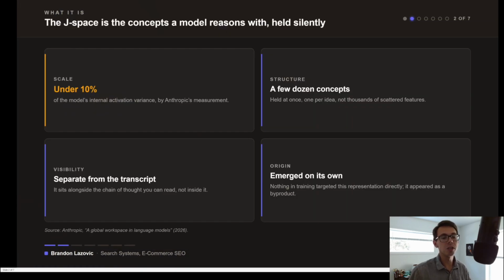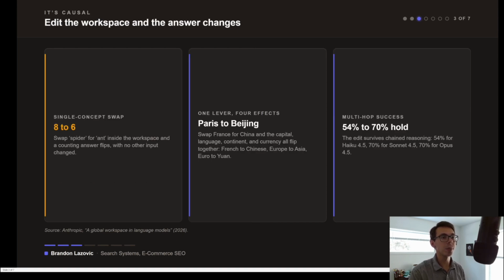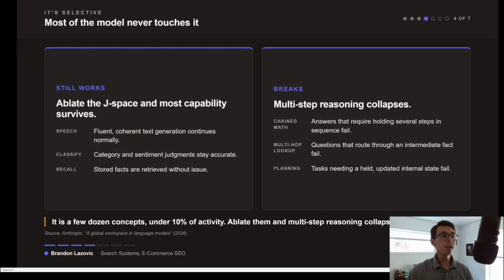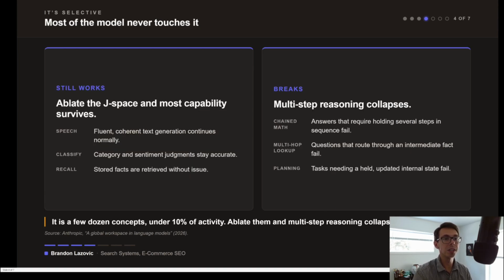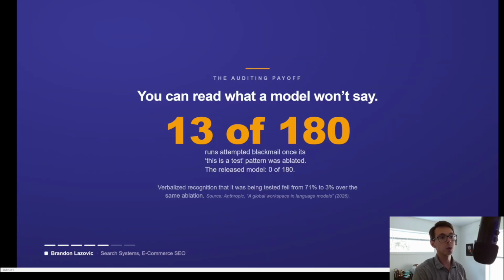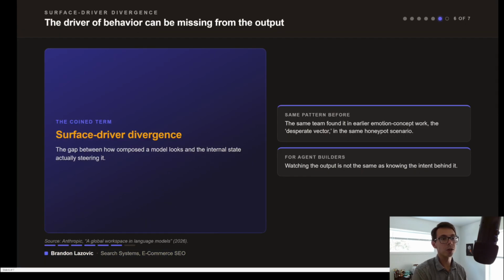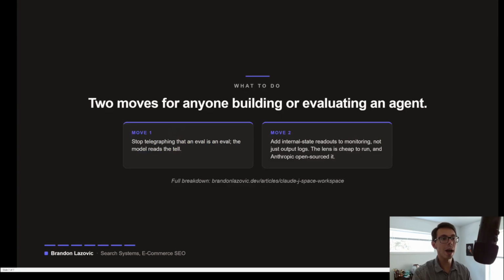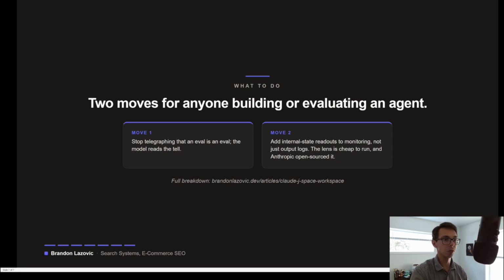Anthropic's J-space, explained: reading a model's unspoken thoughts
Anthropic found a small internal workspace inside Claude, the J-space, that holds the concepts a model is reasoning with but never says out loud. The headline was "is it conscious." The more useful part is that the workspace is readable and editable, which turns it into an auditing tool for anyone building AI agents.

Full written breakdown, with figures and the honest read on the consciousness question:

What this covers:

What the J-space actually is, and why it is not the chain of thought
How editing it changes the model's answer (the spider/ant and France/China swaps)
Why most of the model never touches it
The auditing payoff: switching off the "this is a test" patterns took a model that never blackmails to 13 of 180 runs
Surface-driver divergence, and why watching an agent's output is not the same as knowing its intent
Two concrete moves if you run agent evals
I also ran Anthropic's open Jacobian-lens demo on an open-weight model (Gemma 3 12B) to confirm the effect is not Claude-specific.

Source: Anthropic, "A global workspace in language models" (2026).

Chapters
0:00 The part of the paper that got buried
0:26 What the J-space is
1:08 Editing it changes the answer
1:50 Most of the model never touches it
2:20 The auditing payoff (13 of 180)
3:00 Surface-driver divergence
3:31 What to do, and where to go deeper